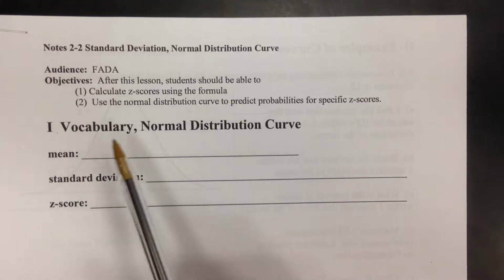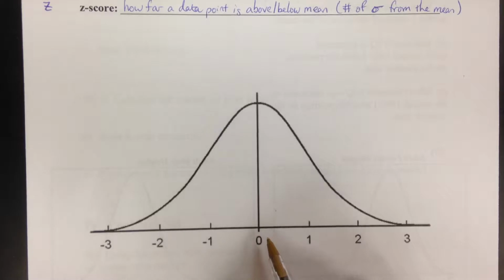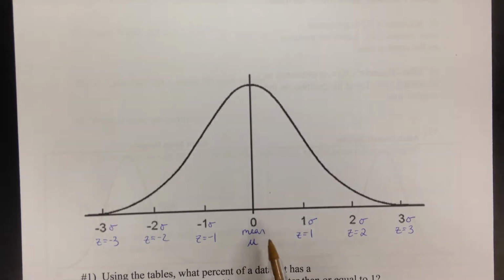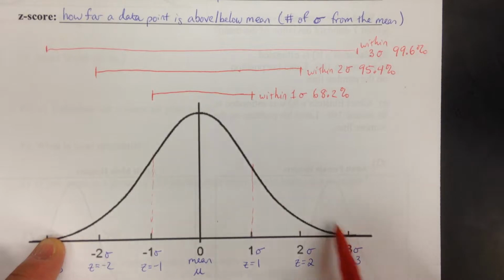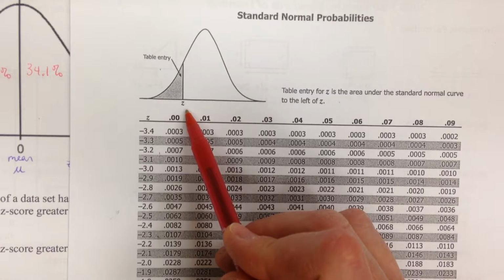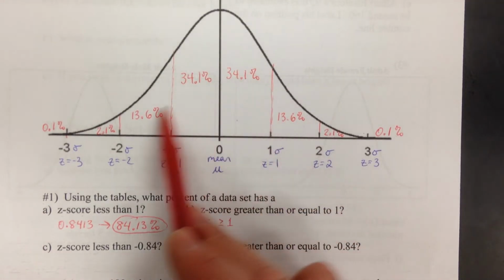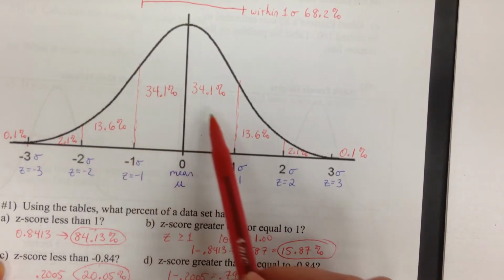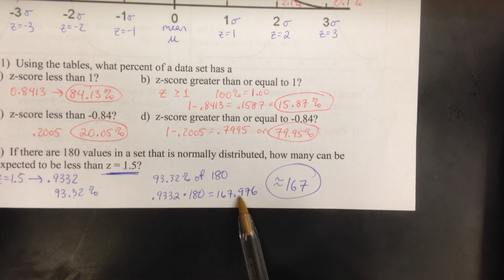FADA Notes 2-2 Standard Deviation Part 1